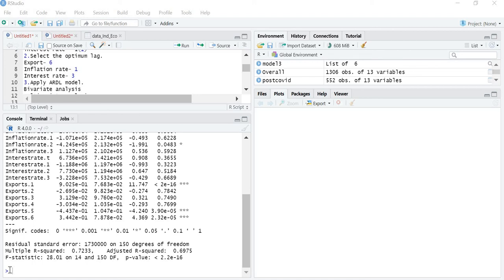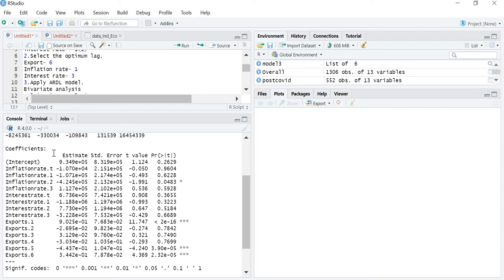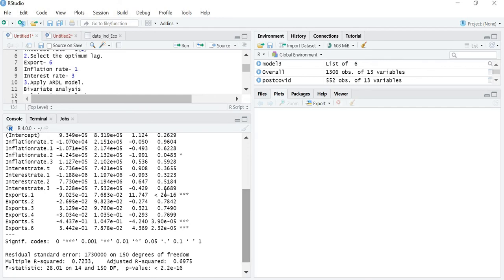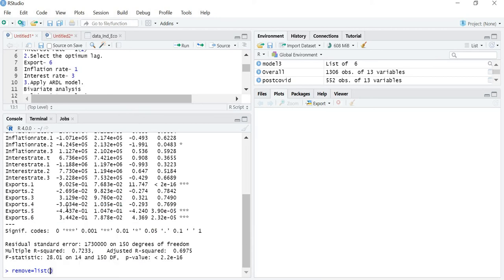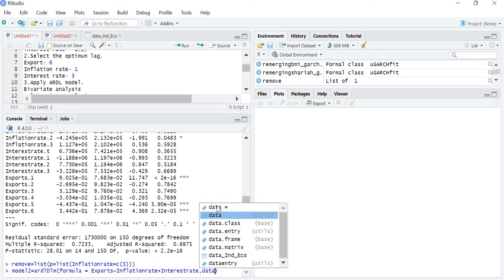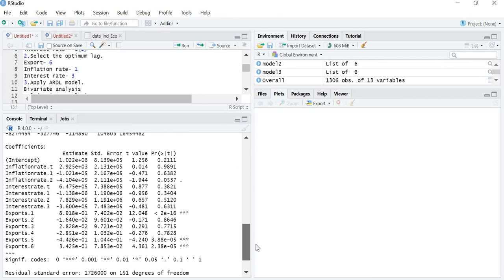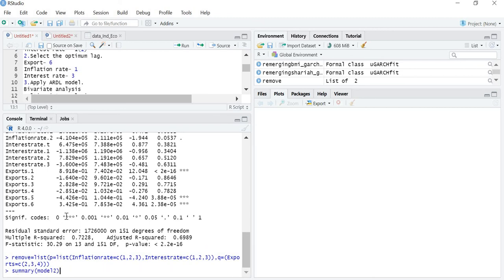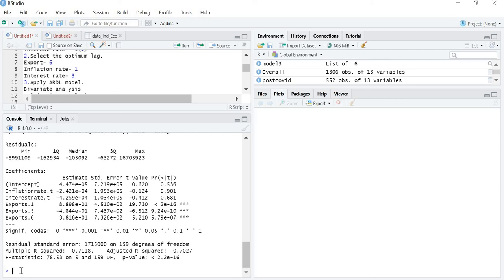ARDL #5 : Remove Lag from ARDL model in R Studio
How to remove lag from the ARDL model
In today’s era, it is difficult for both academia and industry to avoid the term ’research’. Due to the persistent efforts of researchers, we are experiencing a giant leap in this century. The recent technological advances have increased a teacher’s responsibility in getting trained in specific tools for analyzing the data. This program has been designed to provide clear guidelines on how to undertake research as well as highlight the realities of undertaking research, including more common pitfalls. Looking at these requirements of research, Data Miners has planned to organize this Online Faculty Development Program on Time Series and Panel Data Analysis using R Studio, STATA, and E Views.

Workshop from 1st September 2023 to 10th September 2023.

Fees: Indians INR. 1099; Foreigners USD 40

Individual and Group classes are also conducted.

All those who are interested please fill out the form, and we will contact you ASAP. The payment link will be shared with those who will fill out the form and are interested.
The link of the form is

edataminers